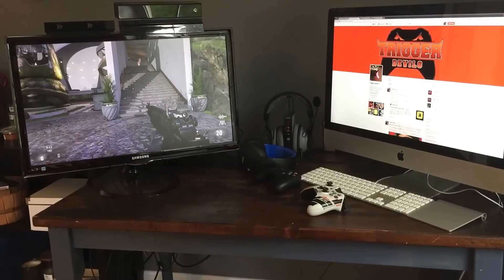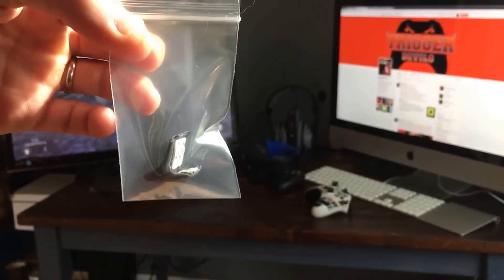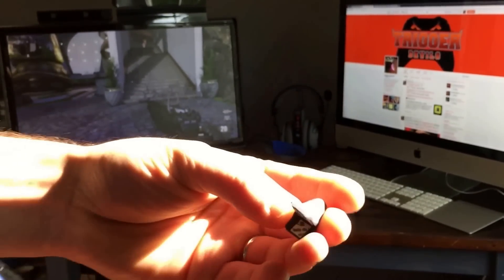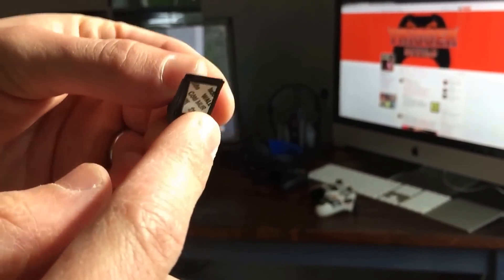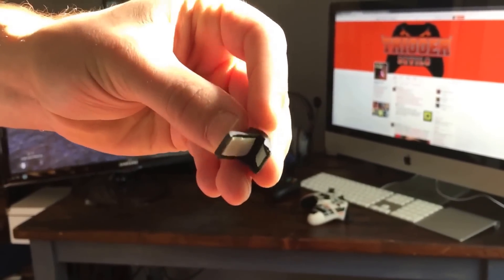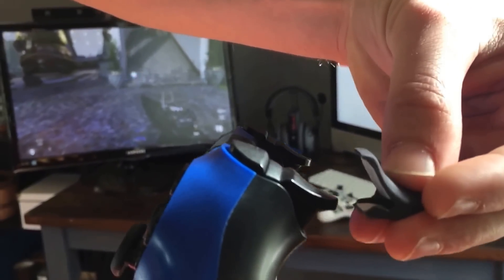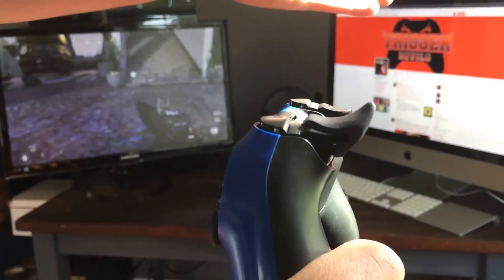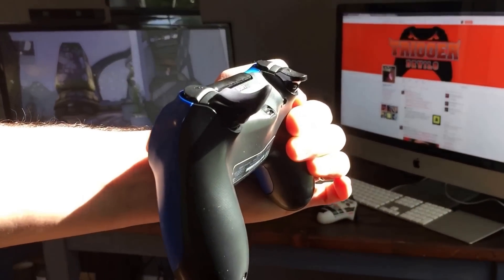How to install PS4 Trigger Devils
Each Trigger Devil purchase comes with printed instructions on how to install.